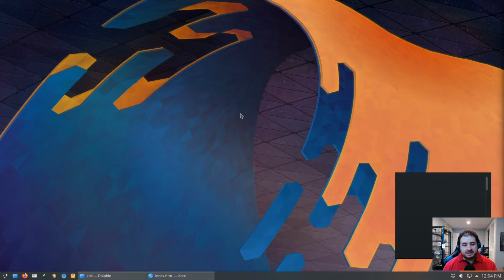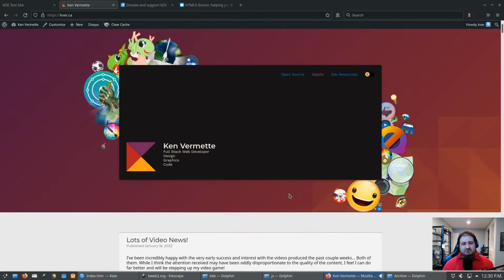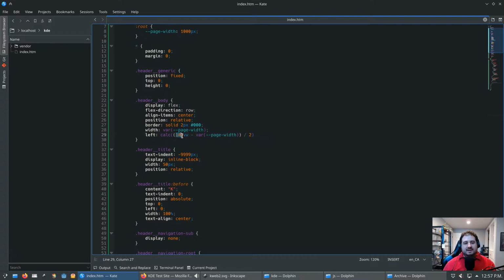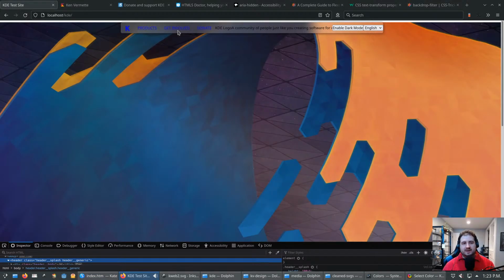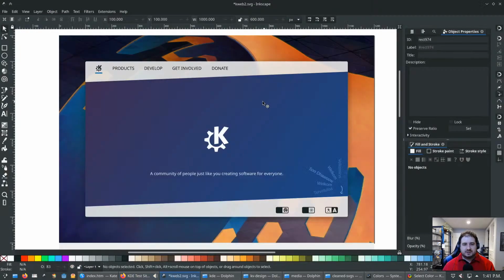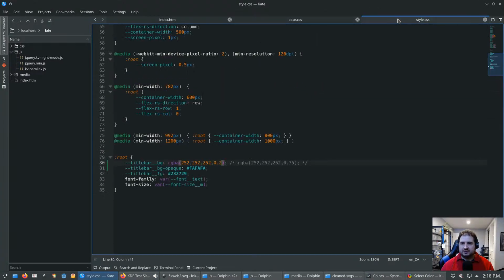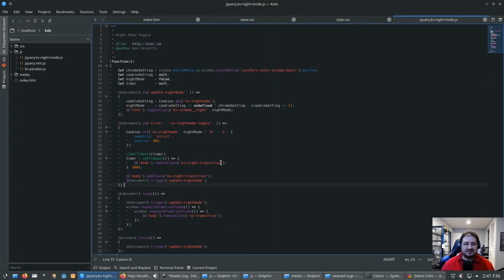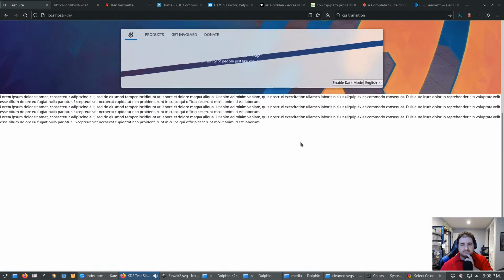Kver Create - Web Development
For those who wanted to see game development, at the last moment I've decided to pivot and show some early web development for an idea I've been mulling over.